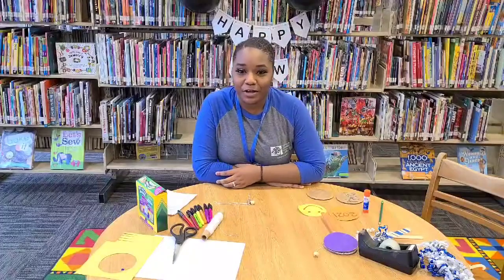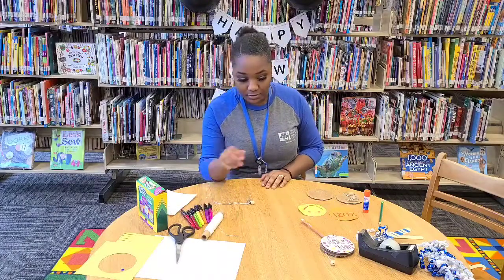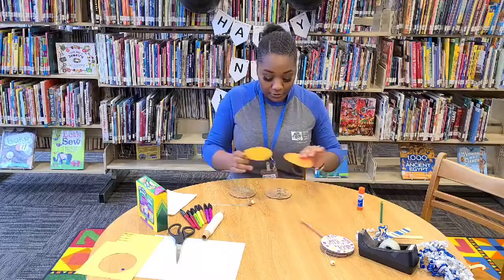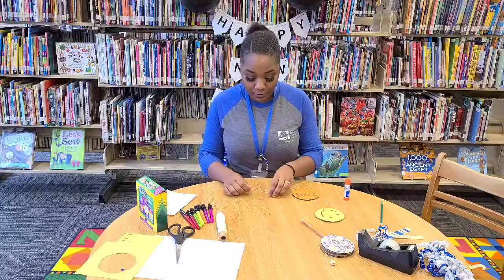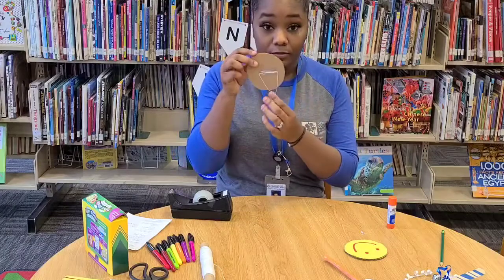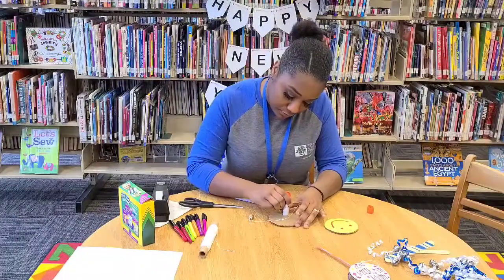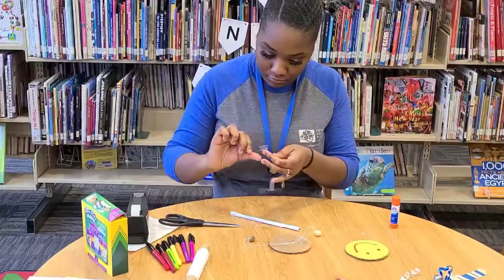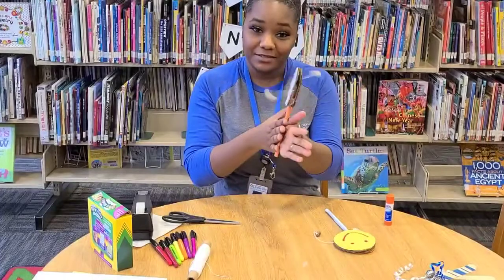New Year Craft || EP 02 || Confetti Popper || Doraville Library || us7news